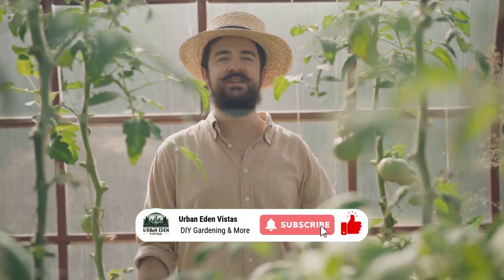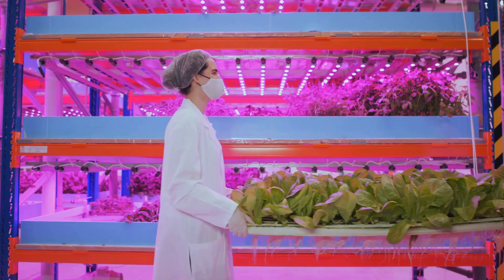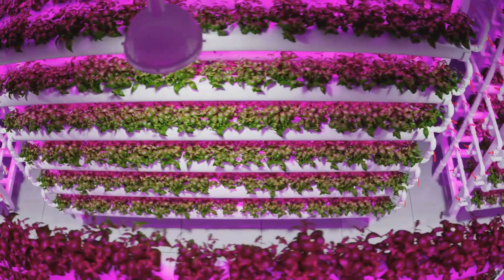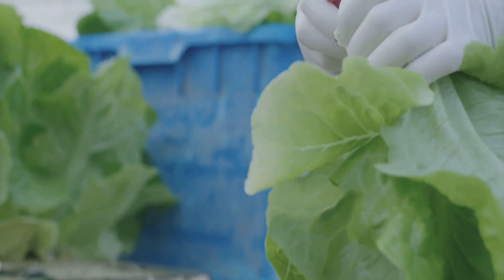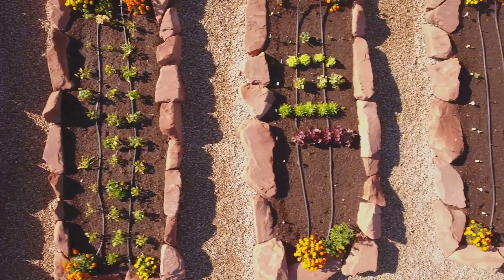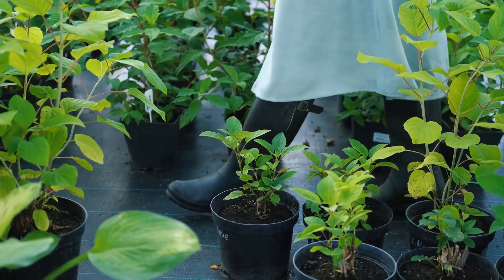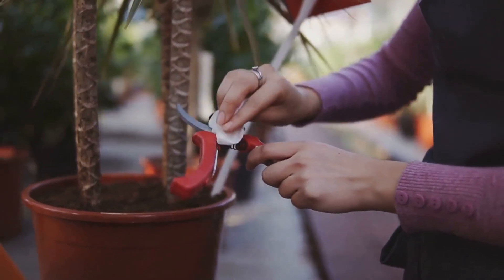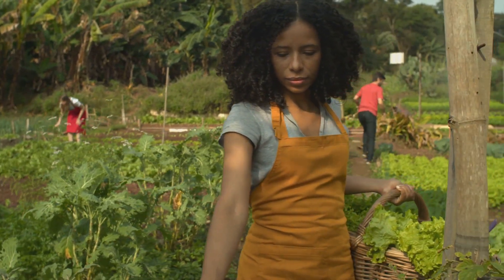Bigger Harvests, Less Effort! Master Hydroponic Pruning Like a Pro! 💡Hydroponic Pruning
Harvesting & Pruning in Hydroponics | Maximize Your Yield 🌱💧

Want to get the most out of your hydroponic garden? In this video, we’ll show you how to properly harvest and prune hydroponic plants to boost growth, health, and yield. 🌿✨

🔹 What You’ll Learn:
✅ The best pruning techniques for hydroponic plants
✅ How to harvest at the right time for maximum yield
✅ The difference between leaf pruning, root pruning, and fruit pruning
✅ A showcase of various plant types and their unique pruning needs

Whether you're growing lettuce, herbs, tomatoes, or strawberries, these pruning and harvesting tips will help your plants thrive! 🚀